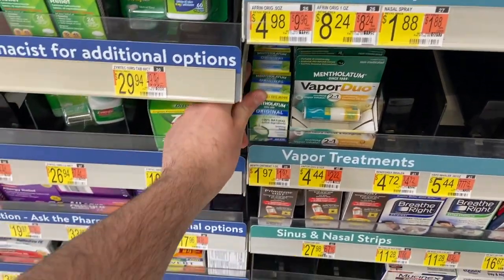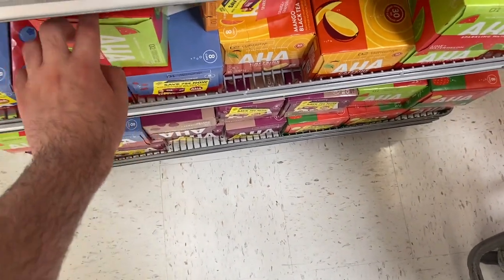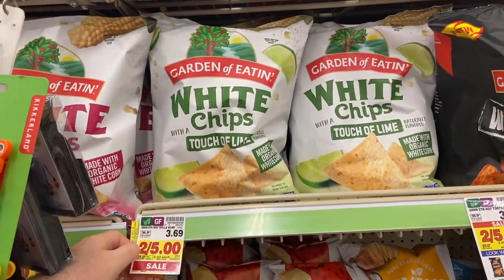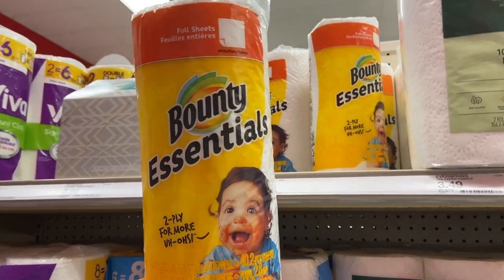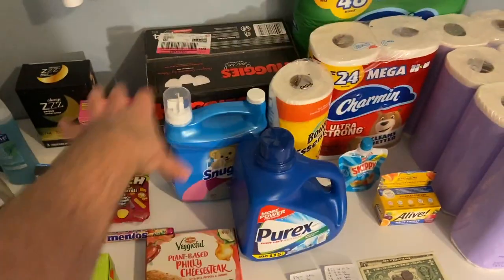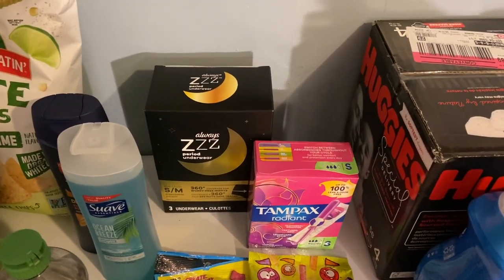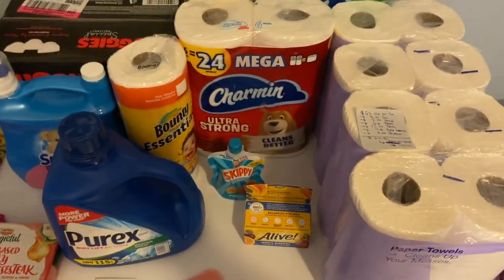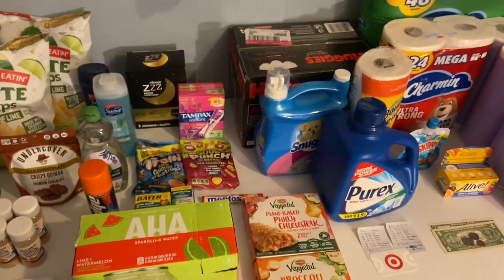MASSIVE EXTREME COUPONING HAUL! ~ ALL UNDER $5! ~ HIT 3 BONUSES! ~ WALMART/KROGER/TARGET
WALMART: 00:04:25
KROGER: 00:09:17
TARGET: 00:12:00

Ibotta Referral: AYJJJR
Fetch Referral: C1PNA
Shopkick Referral: WIN430308